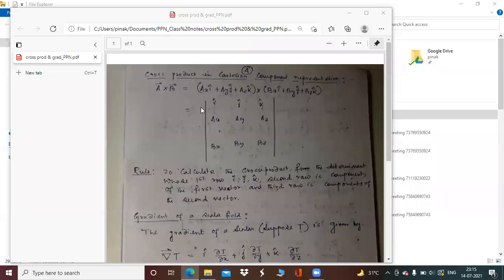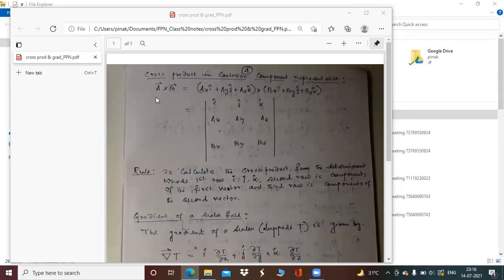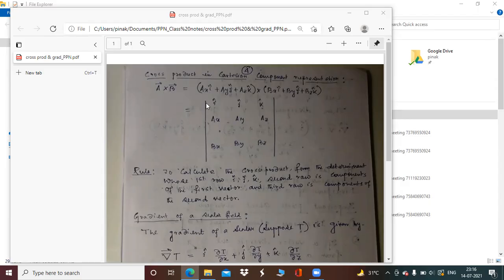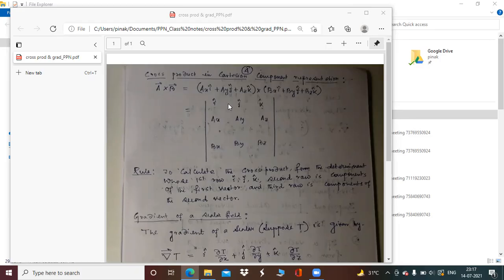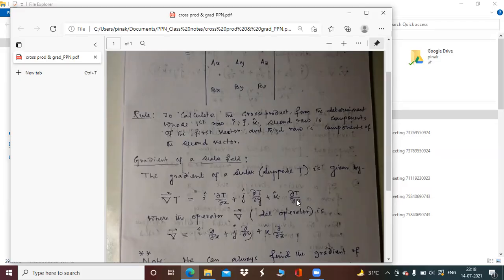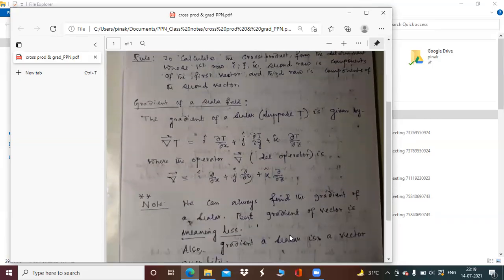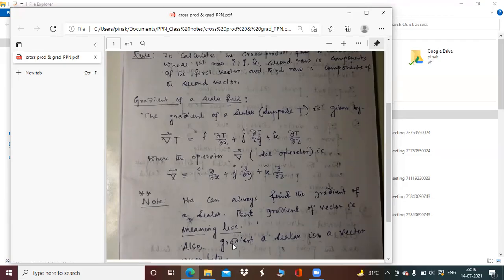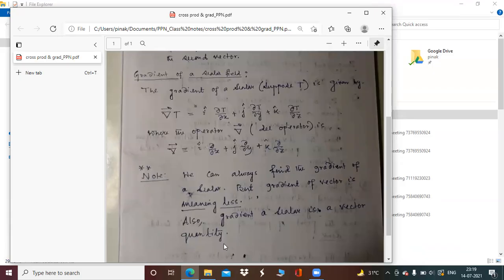Vector Calculus | Lecture 4 | Dr. P.P. Nath